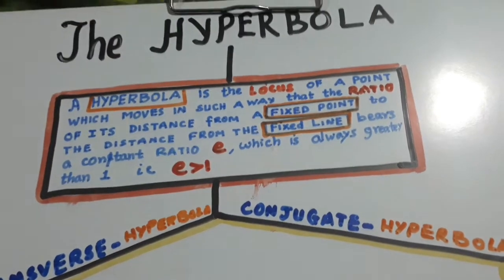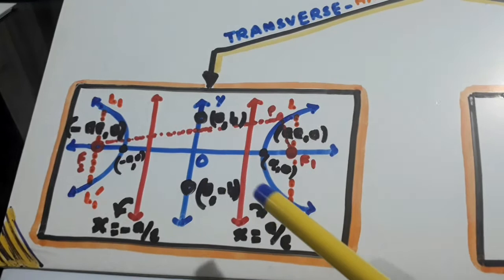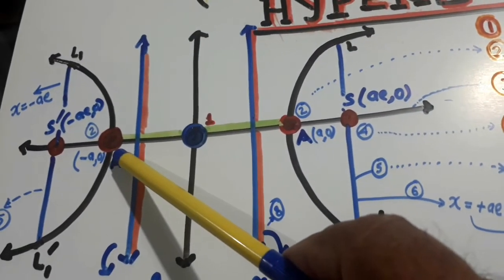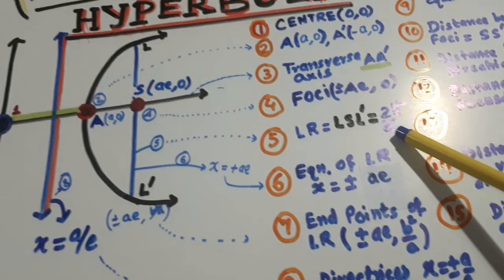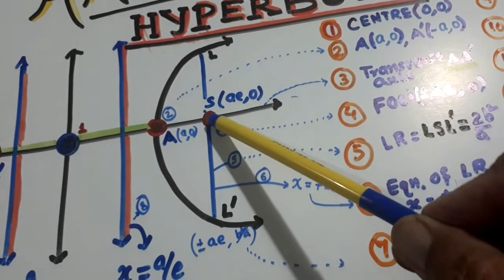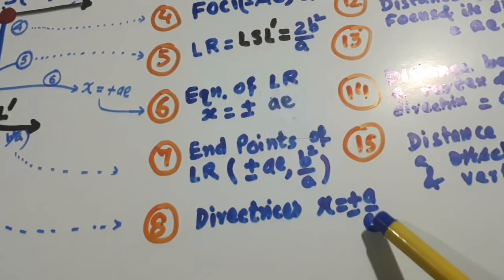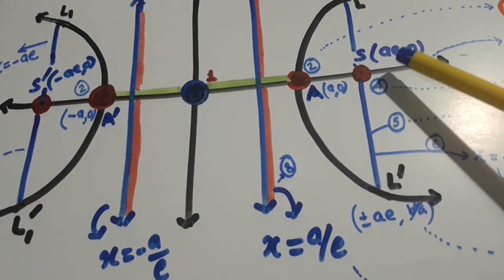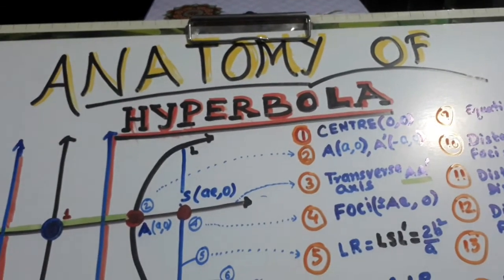SURGERY OF HYPERBOLA : SHOWING COMPLETE ANATOMY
A DETAILED DISSCUSION AND Exlaination given on the notes. ALL PARAMETERS discussed in simple manner